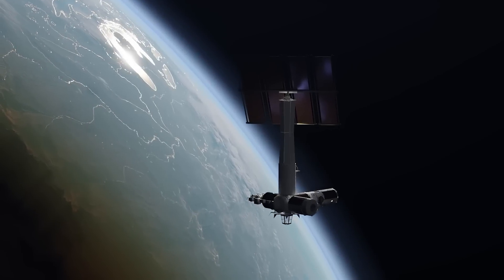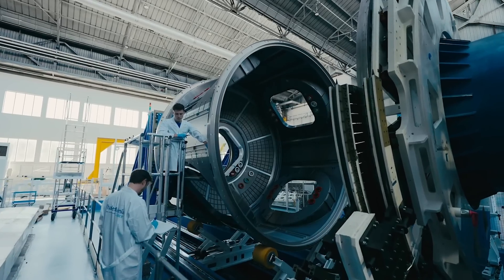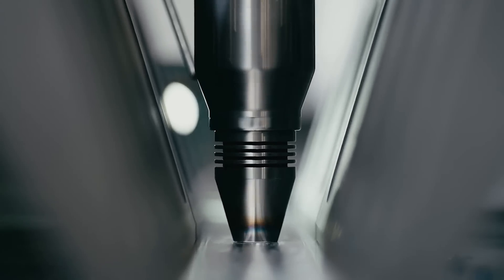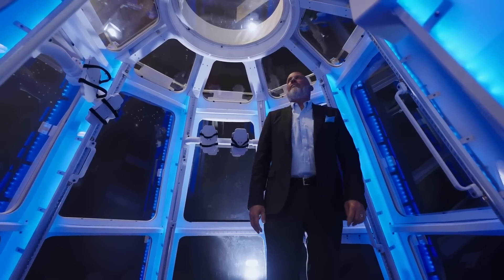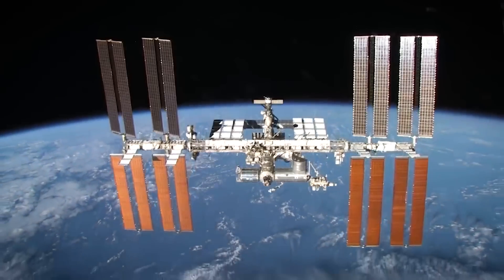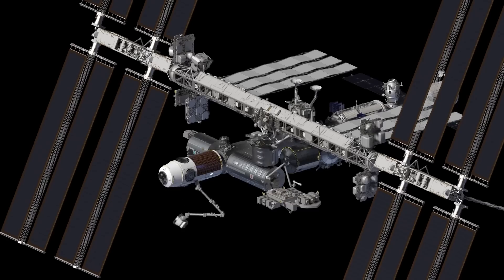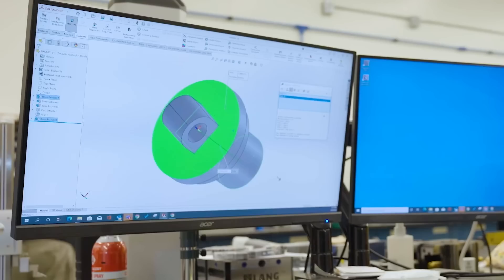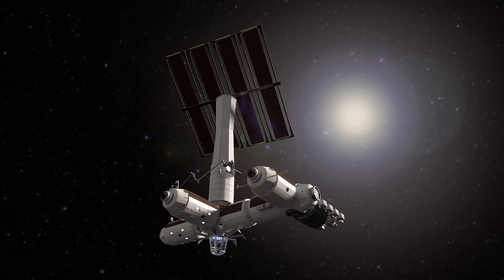How Close Is The First Commercial Space Station From Launching?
We are starting to get really close to the addition of commercial space stations in orbit. One company in particular, Axiom Space, has its first module nearly done with the next major step being launch. Thanks to a deal with NASA, the company plans to send one module up at a time and connect them to the International Space Station.

Once all the modules have been launched and the station can support itself, they will disconnect it and Axiom Station will be on its own. Here I will go more in-depth into the company’s current progress, the final manufacturing steps, what’s next, and more.

Chapters:
0:00 - Intro
0:30 - Final Welding
3:42 - The Station Roadmap